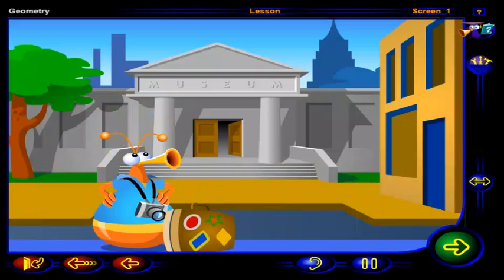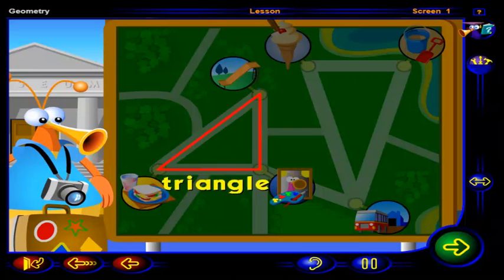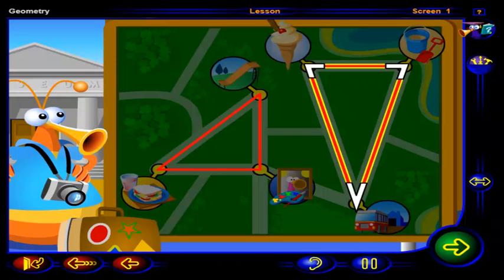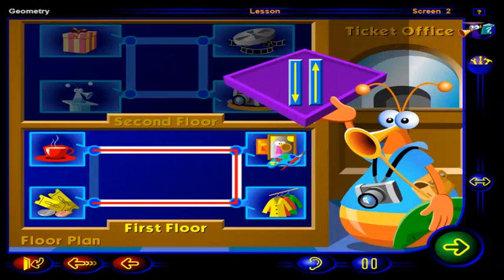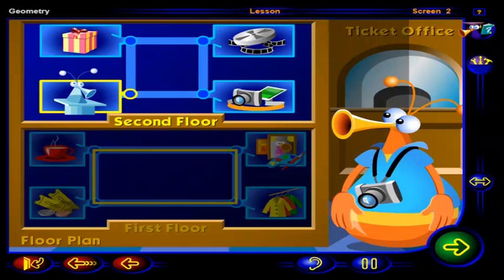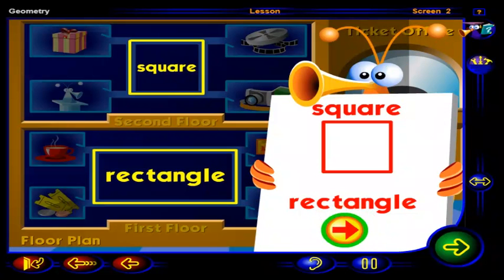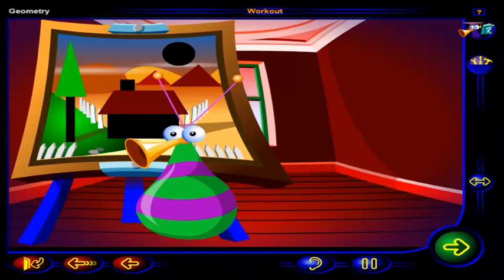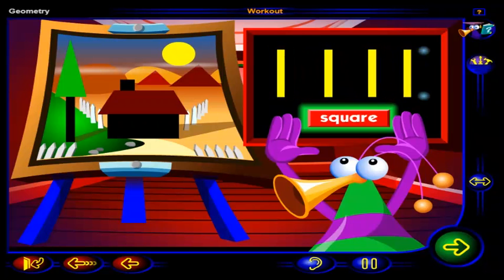Destination Math: Module 3: Unit 2: Triangles and Rectangles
In this video, we learn about the mapping of the activities to do, making triangles and rectangles among the way. After taking a walk around the park, the floor plan is ready at a museum. Who remembers this one?